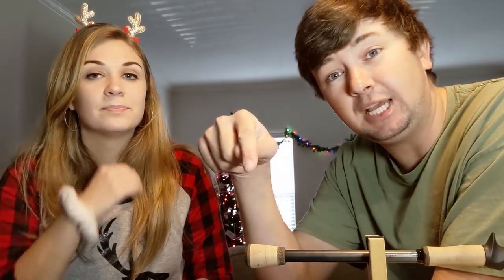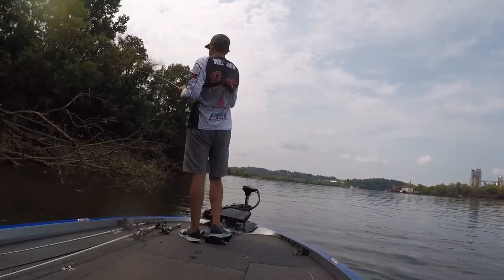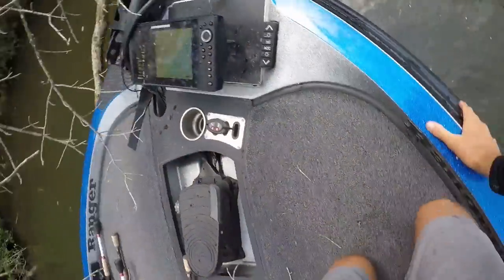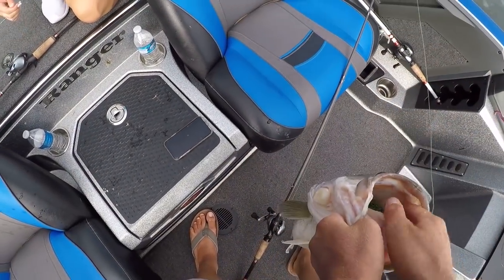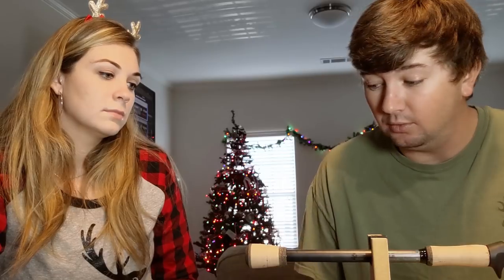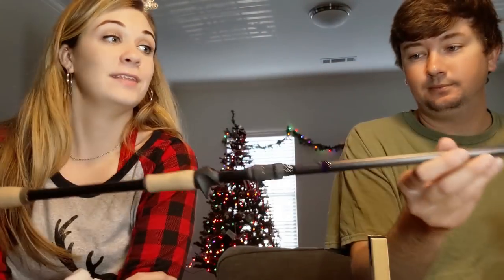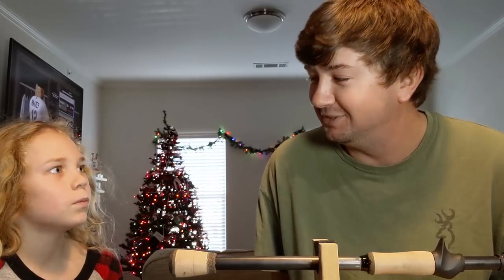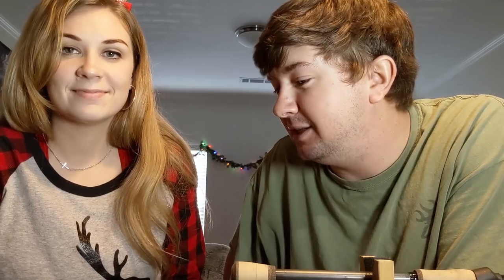Q&A! Kyle recaps 2019! 2020 New Year Fishing Resolution! + Custom Built Rods!!!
My favorite baits right now are Chatterbait, Alabama rig (A-Rig), Crankbait, Jerkbait, Shaky Head, Spro Frogs.

Favorite Equipment: Shimano Curado, Pride Rods, Ranger Boats, Mercury Fourstroke Pro XS, Toyota Trucks, GoPro.